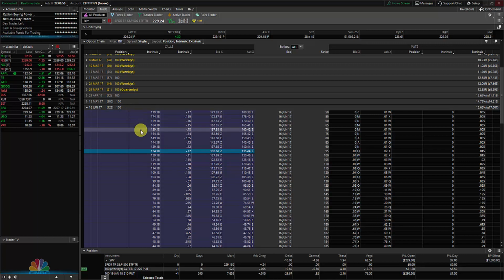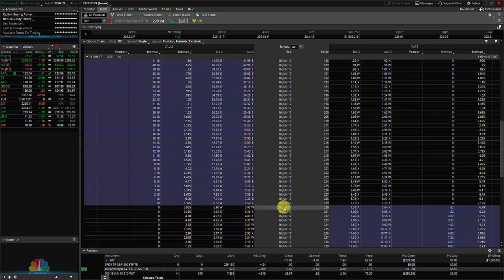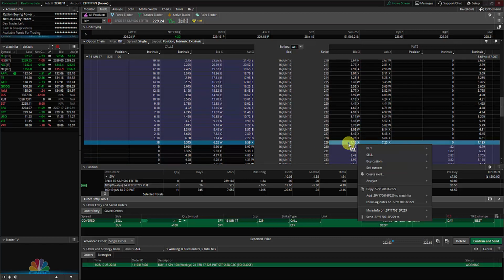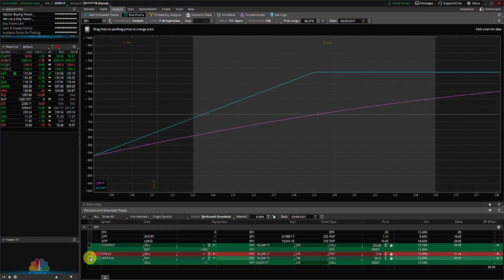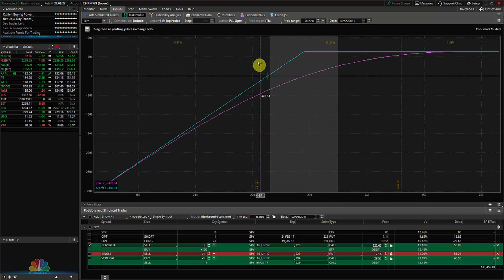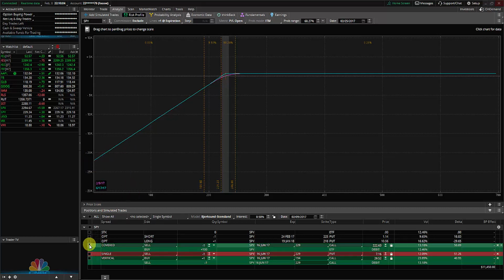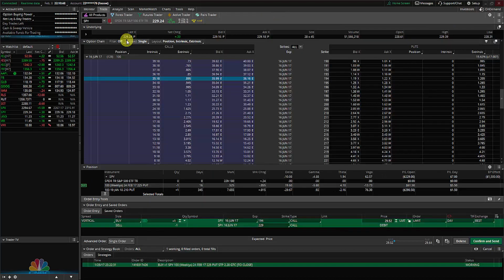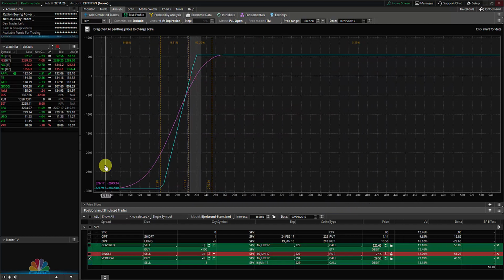Risk Graph of Naked Put, Covered Call and Poor Man Covered Call